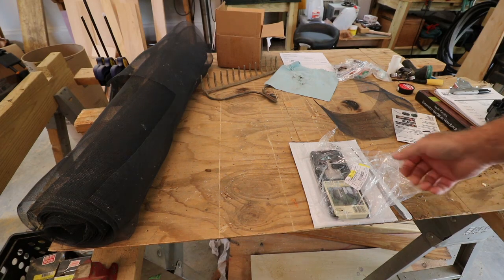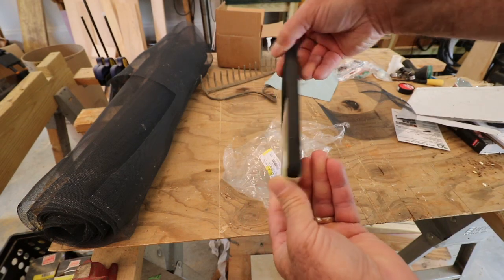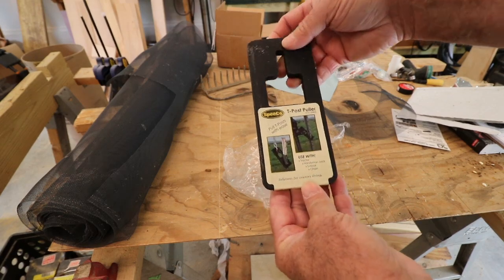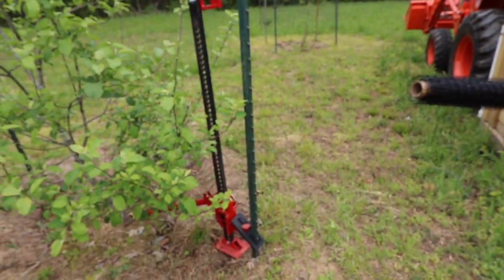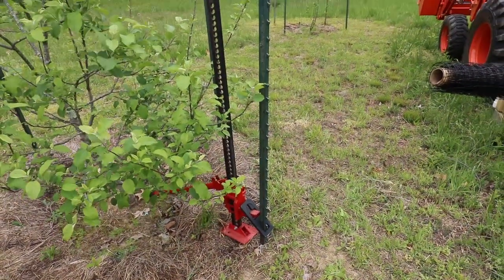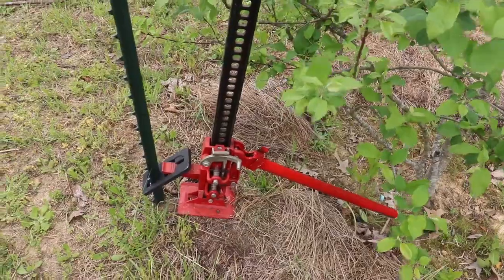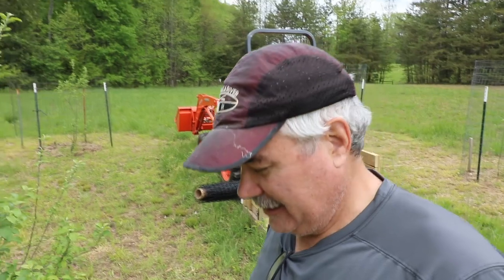#106 Pulling T-Posts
Here I use a T-Post pulling tool from Speeco to remove some posts up on the orchard.  This tool will come in handy when used with my farmer's jack on the many other T-Posts on the homestead.